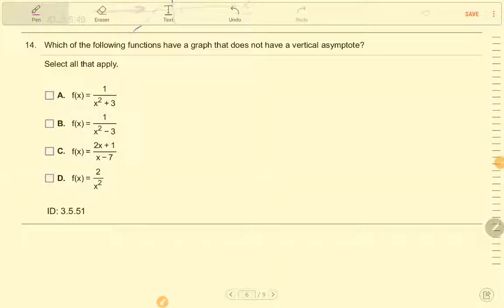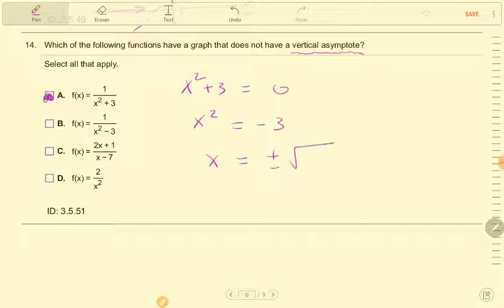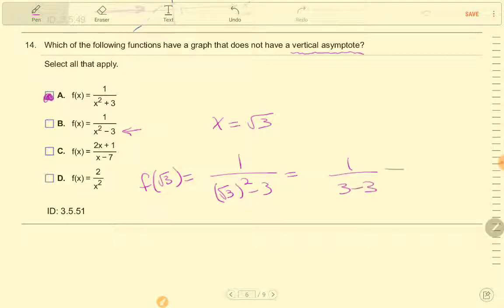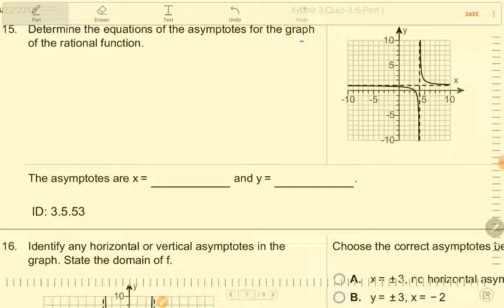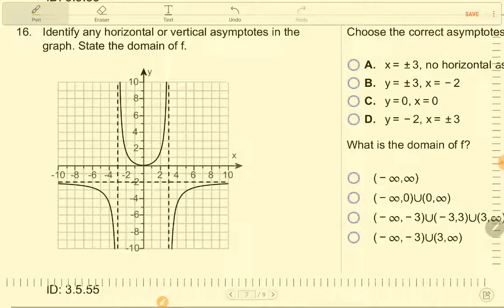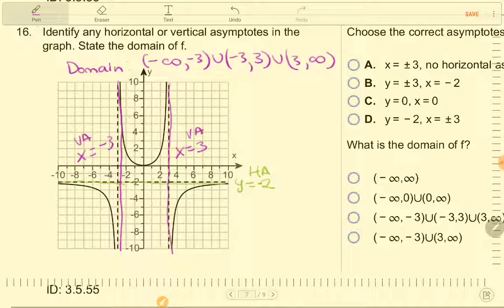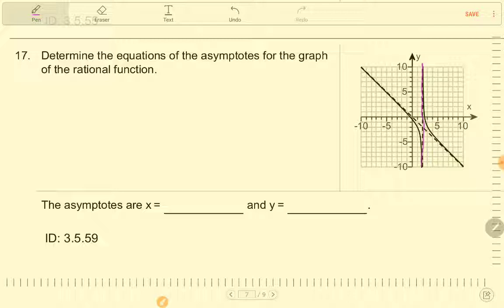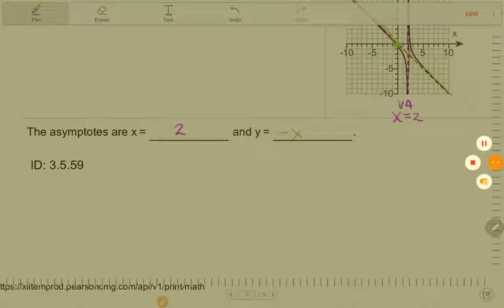Rational Functions-VIII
Graph Rational Functions: Determine equations of asymptotes from a graph, determine the function equation that matches given asymptotes